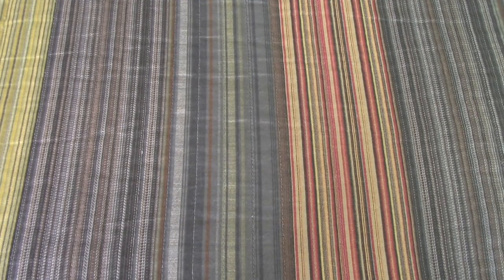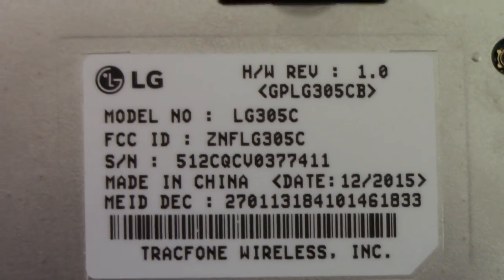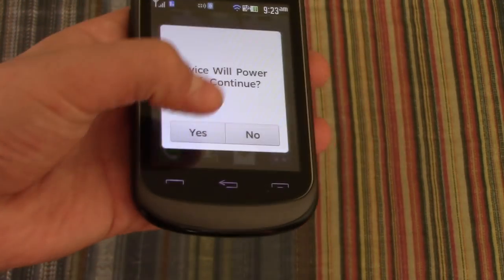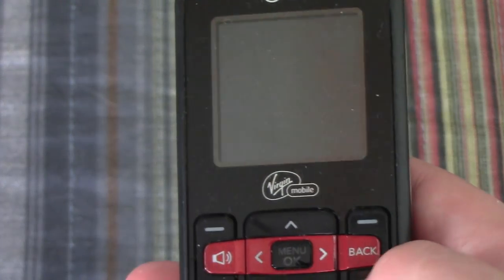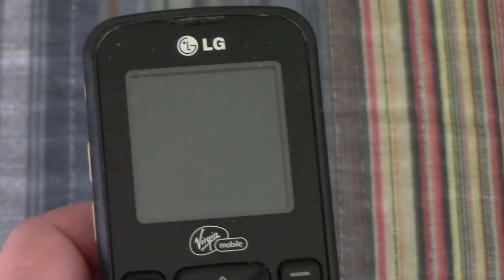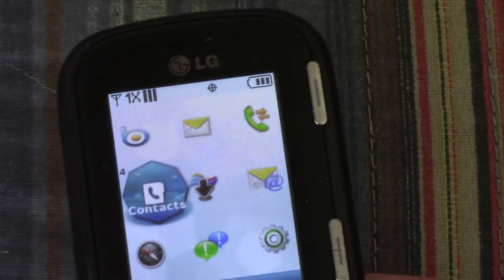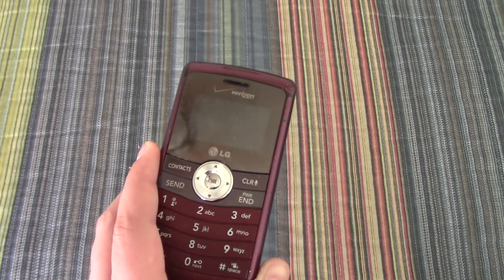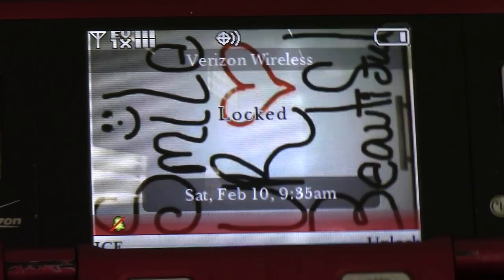LG Phone Collection - February 2018 (Part 1)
Due to the file not showing up correctly on my computer, this video has two parts. Enjoy!